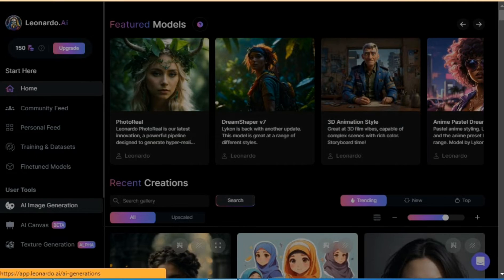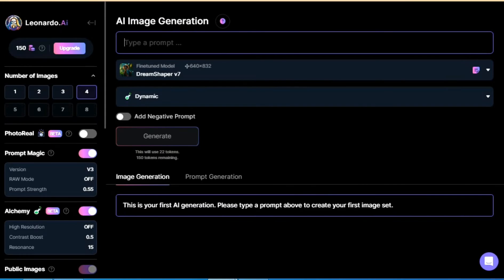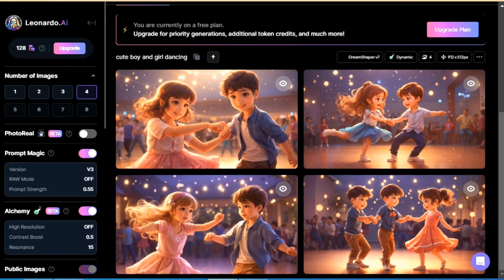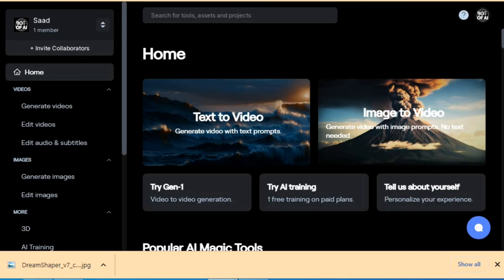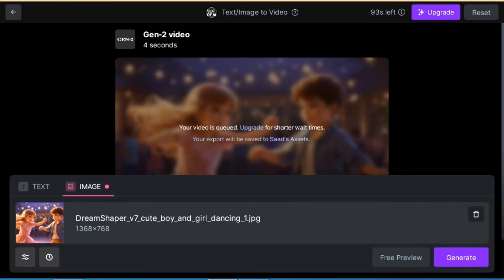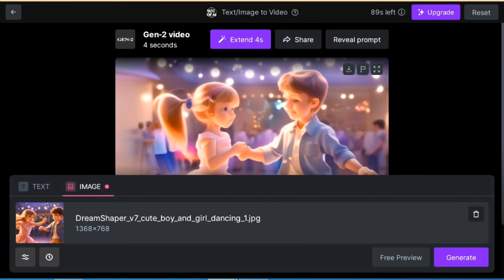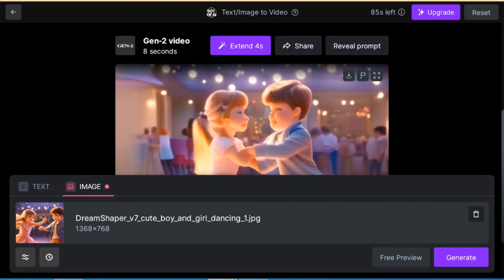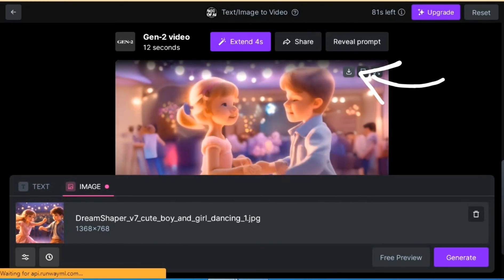AI Text to Video Generator Free Online Without Watermark!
text to video converter free
text to video for youtube
text to video ai free without watermark
convert text to video
convert text to video free online
convert text to video app
ai generated videos
free ai generated videos
ai video
ai
text
to
how to convert text to video using ai
ai
free
runwayml
ai video
ai
chatgpt
video generator ai
ai cartoon video generator free
ai video free me kaise banaye
ai video generate
animation video kaise banaye
Create free animation story with ChatGpt and free Ai tools
ai generated videos
ai video
ai
text to video ai free
youtube automation
high cpm niche youtube
youtube niches
cash cow keyword research
cash cow channel ideas 2023
cash cow channels
ai video
cash cow step by step
cash cow youtube automation